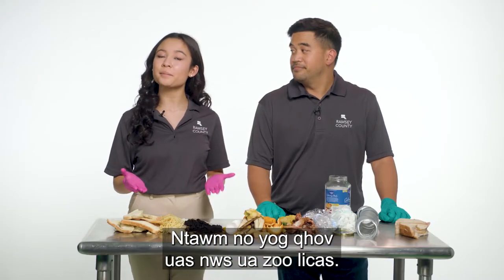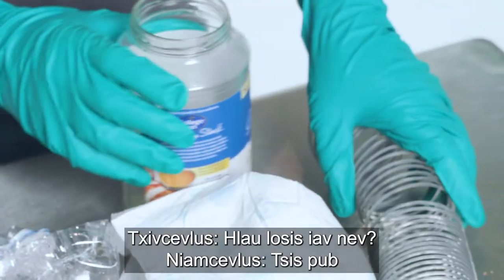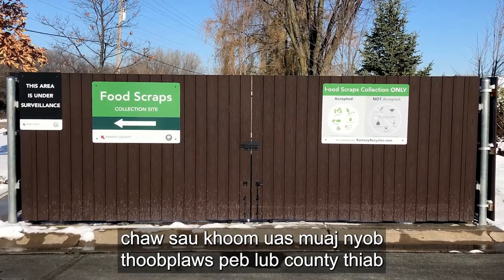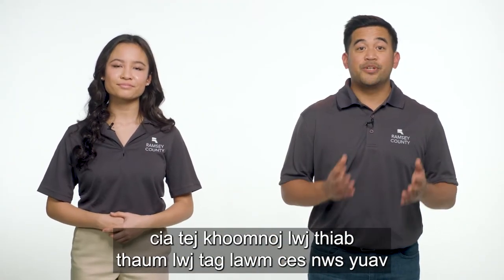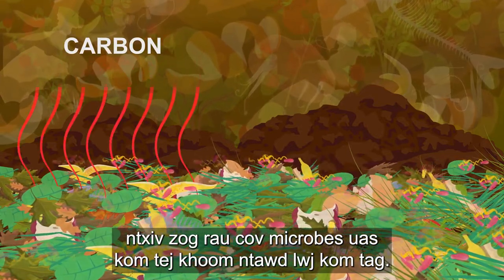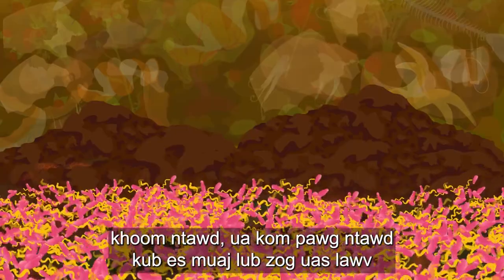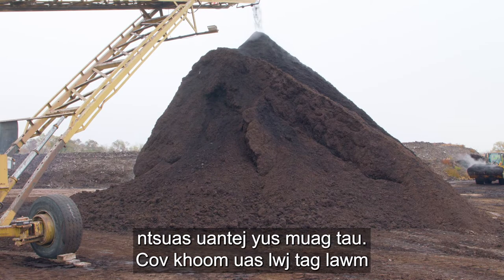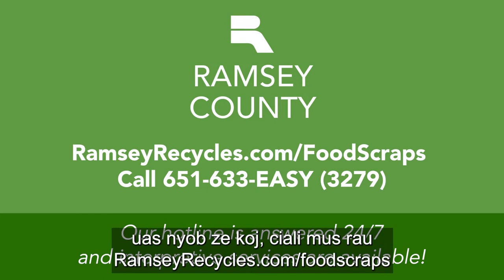Muab Qub Zaubmov hloov mus Chiv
Puas tau xav txog cov qub zaubmov noj uas koj xa mus pov rau Ramsey County lub chaw pov qub zaubmov txhua listiam? Cov khoom ntawd raug xa mus rau lub chaw rau khoom lwj nyob nram Rosemount, Minnesota uas raug luam tawm ua cov khoom lwj zoo siv rau tej vaj zaub, thiab ua vaj ua tsev. Ramsey County tsim daim video tshiab no los qhia koj txog tias kev ua kom tej qub zaumov lwj no yog ua licas.